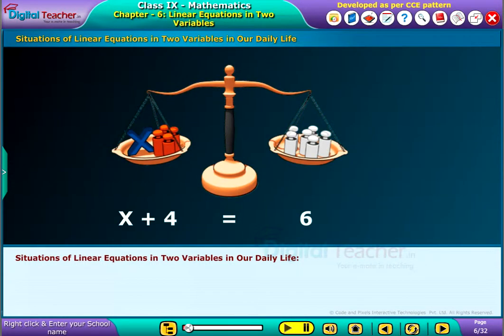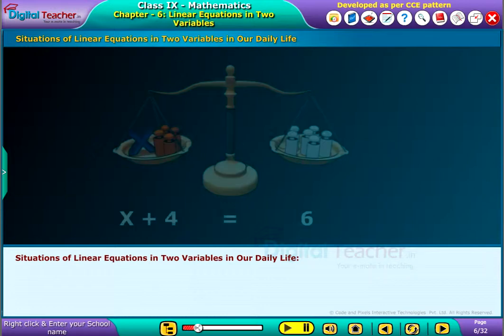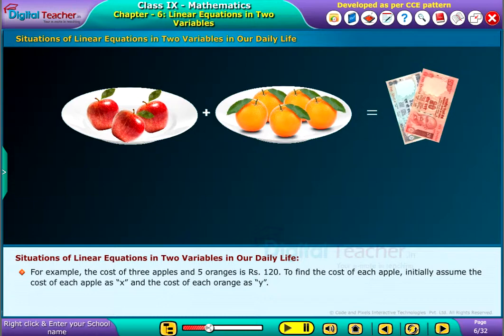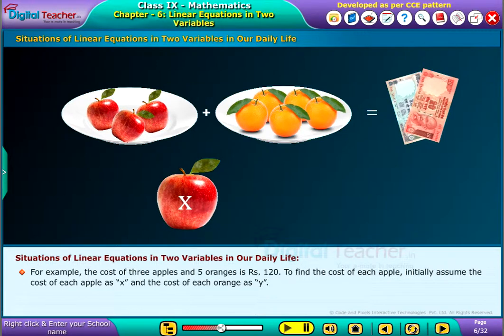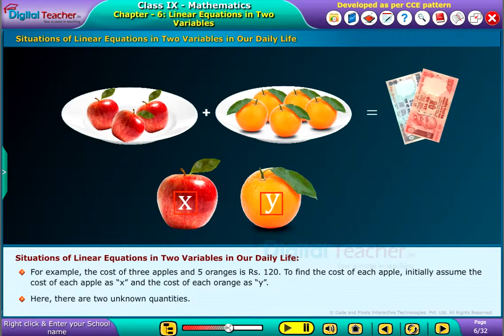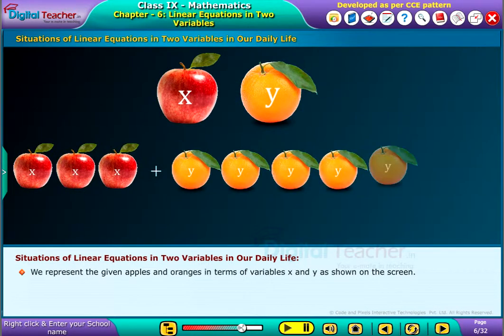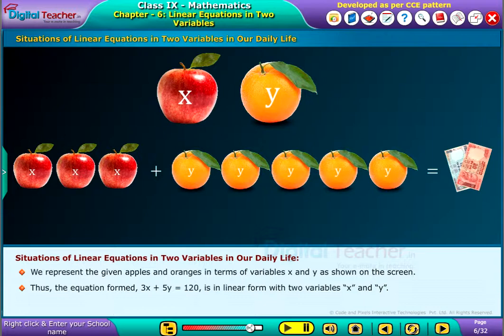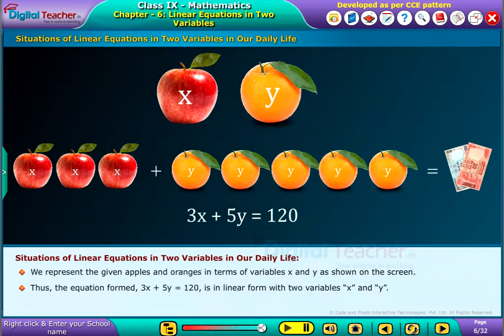Situations of Linear Equations in Two Variables in Our Daily Life, Class 9 Maths